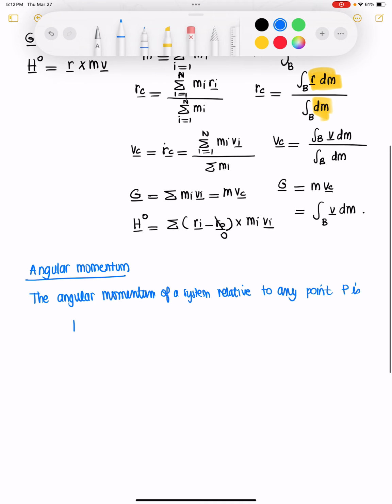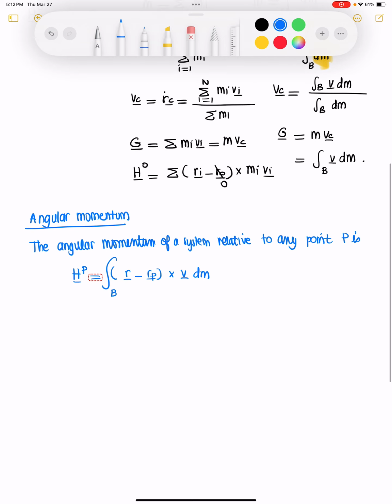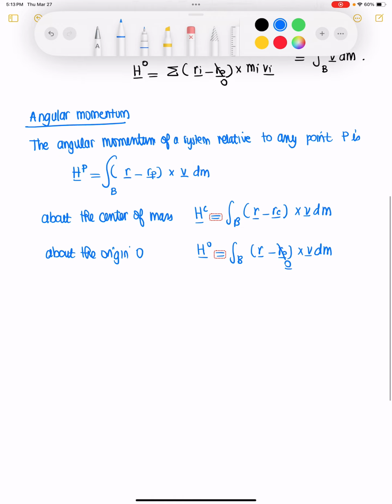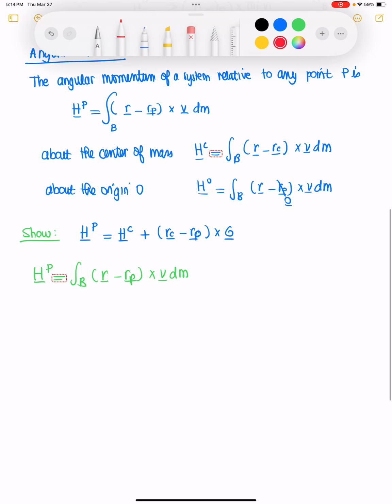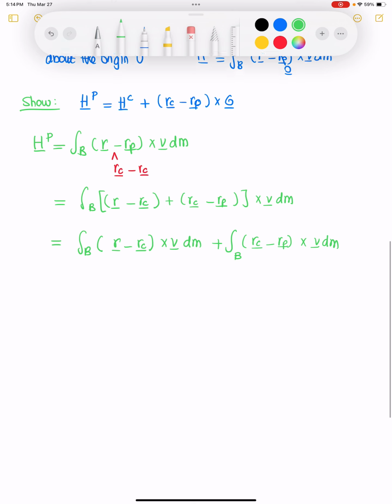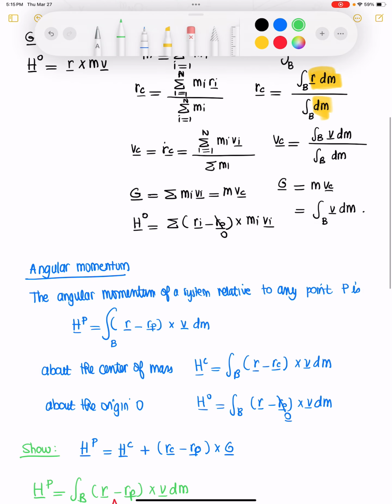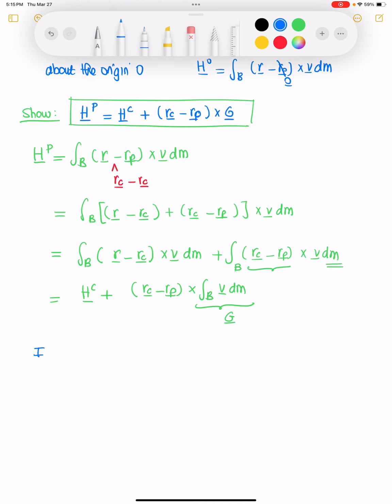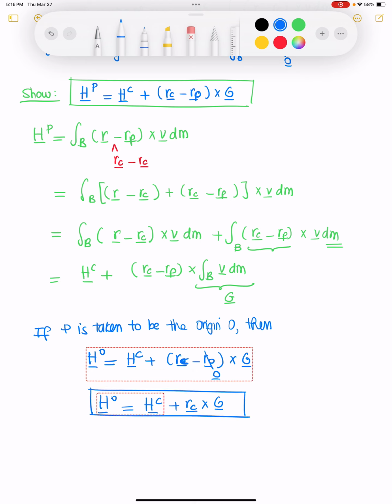Center of mass and linear momentum of a rigid body